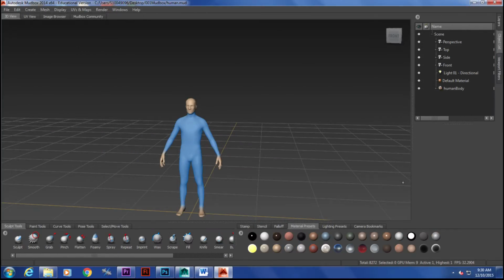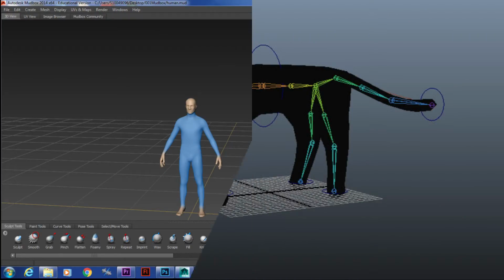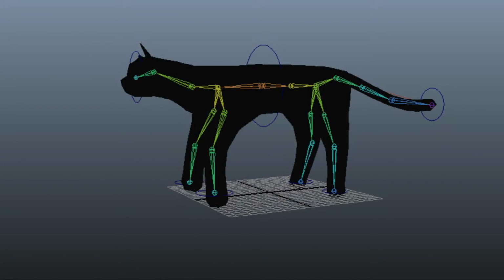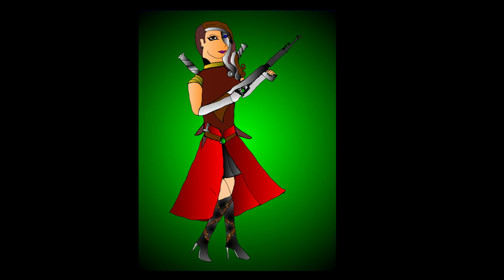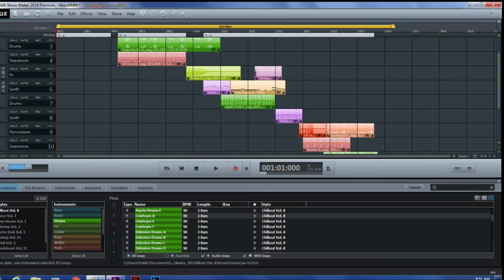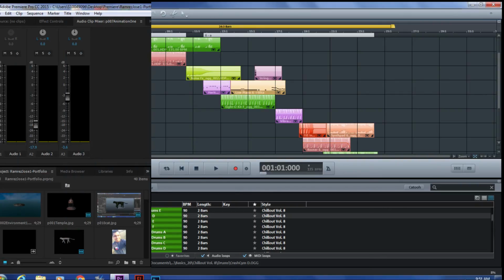Demoreel 1st period